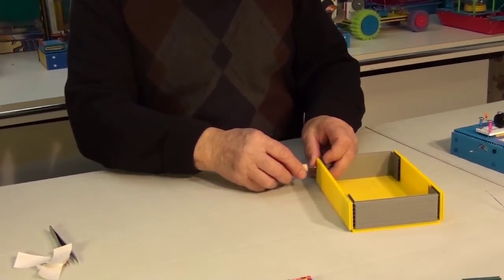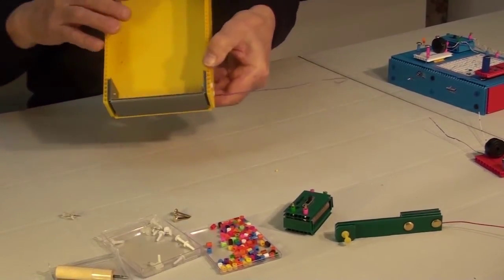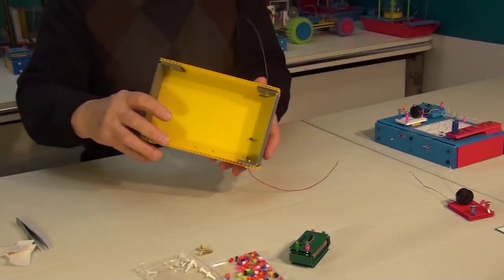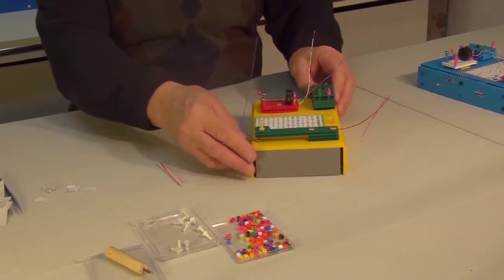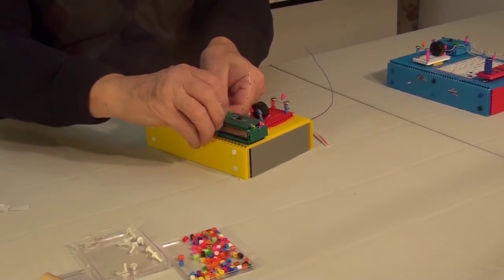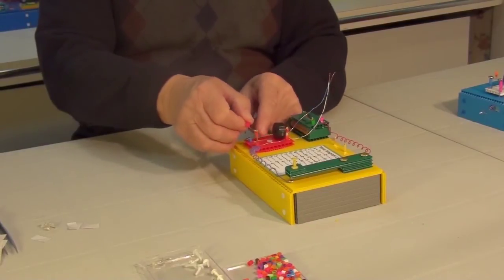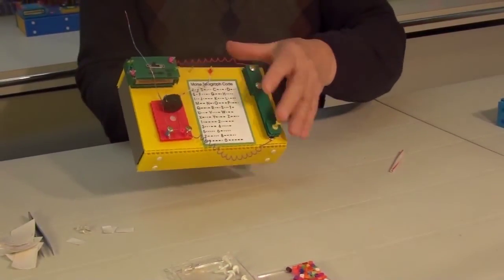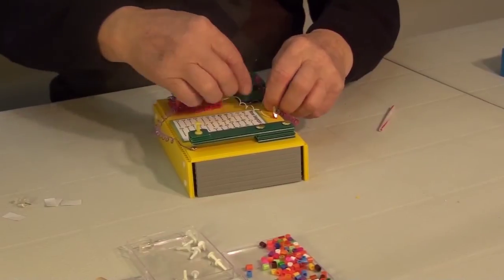Play To Learn Science - Morse Telegraph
This video teaches how to make a Morse Telegraph. Practice to decode messages using the Morse Code - a series of dots and dashes. Two, connected by wire telegraphs, will allow you to communicate long distance.
The kits are designed and made in Canada. The creator of Play To Learn Science kits and models (educational toys) is Alexander, retired physicist and  science teacher.